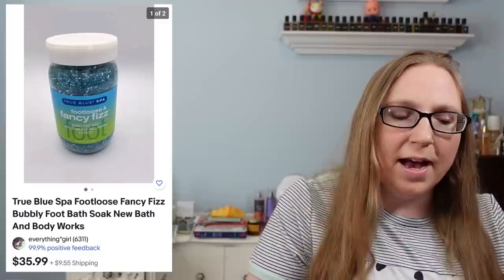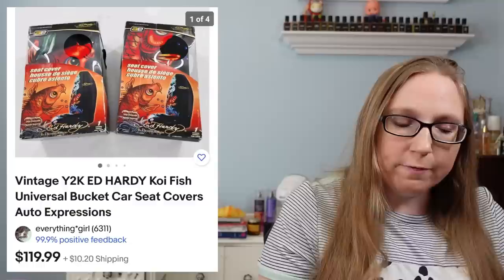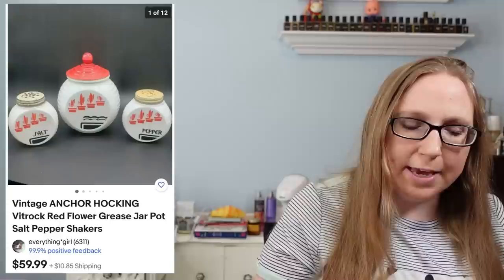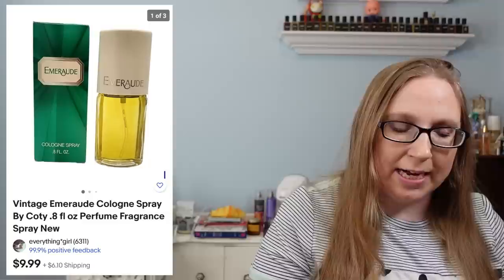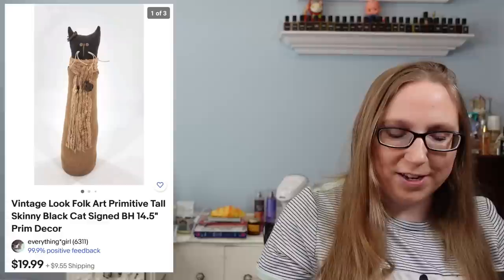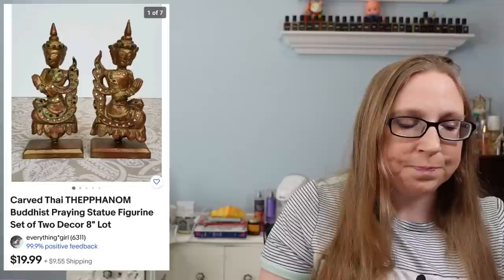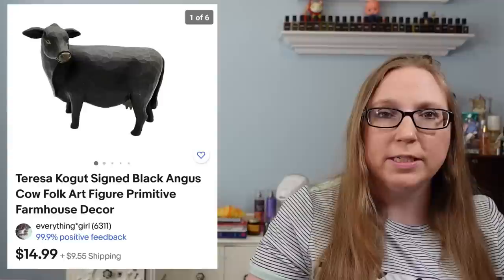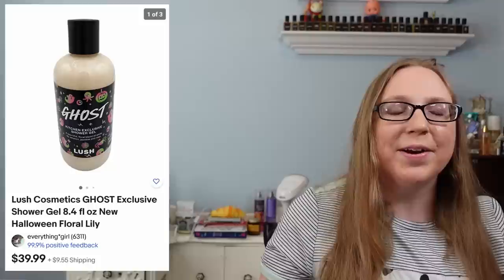CHA CHING! #115 What Sold on EBAY! Thrift Finds That Sell For PROFIT!